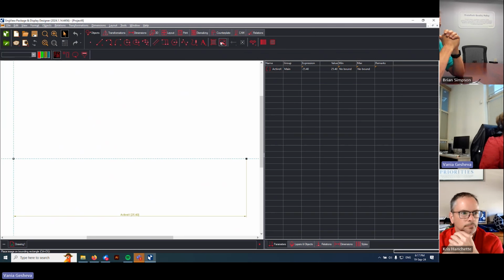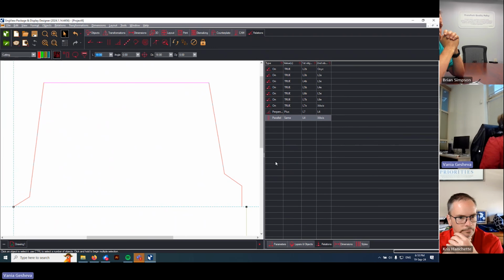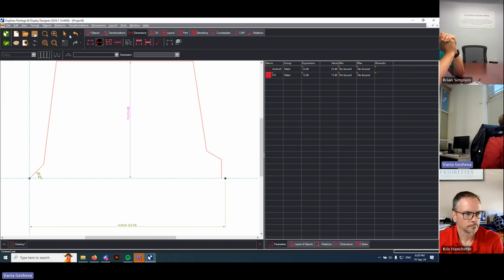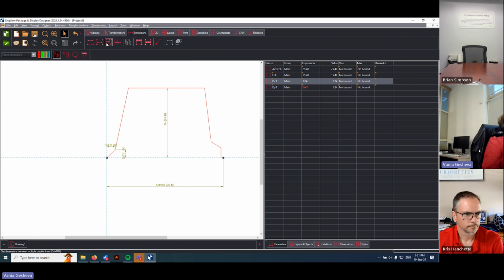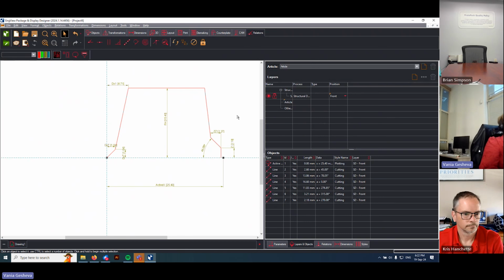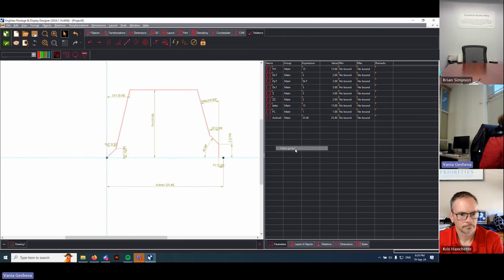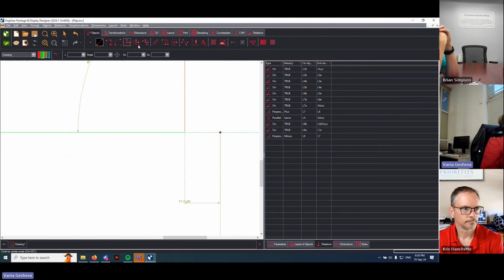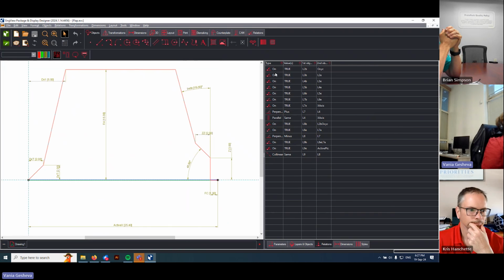EngView - Using Synergy Component Creator to create a single resizable component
This specialized training video focuses on how to use EngView's Synergy Component Creator to create a single resizable component. Synergy Component Creator is an advanced optional module that allows users to create their own resizable components from scratch or edit existing components.  This saves time and in production process.
View our main channel at  @EngViewSystems
About EngView Systems

EngView Systems is a leading developer of CAD/CAM software for packaging design, corrugated packaging, folding carton manufacturing, POP/POS displays, and packaging production automation. Our solutions help packaging converters, print providers, display manufacturers, and brand owners streamline structural design, estimating, production planning, and manufacturing workflows.

Learn more about packaging CAD software, die-making solutions, display design software, and packaging automation here: